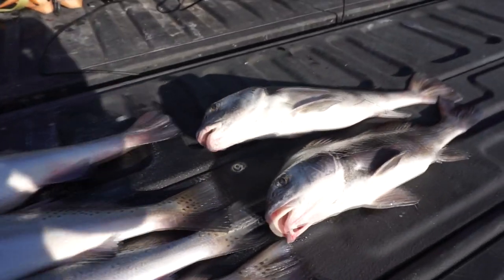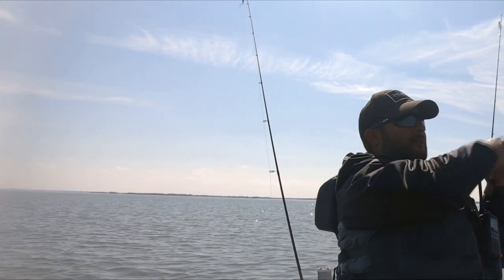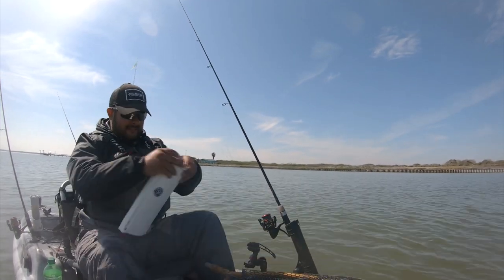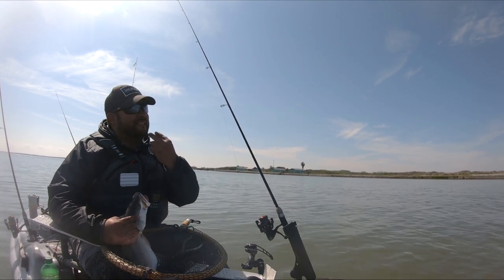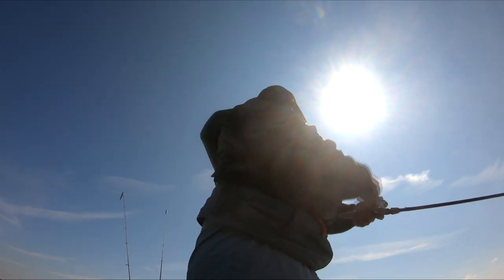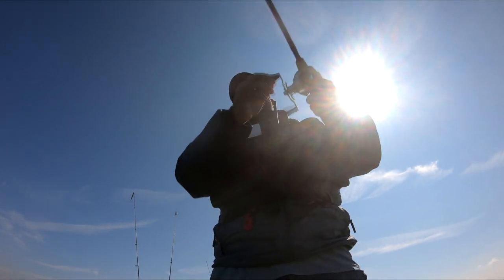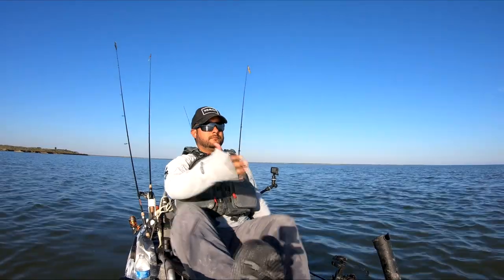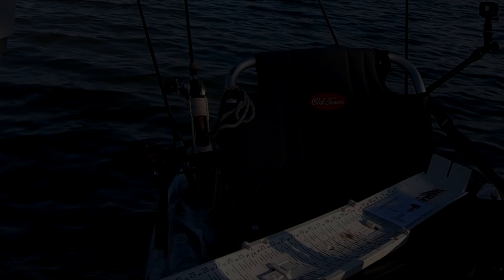Catching BIG Speckled Trout using the Hummingbird G2 SI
Chris Castro is back to filming his continual hunt for a Trophy Trout. On this episode he is joined by his friend who would really like to break his personal best trout. Using the NEW Hummingbird G2 SI, he will target these Texas speckled trout in different water columns. Find out what happens!